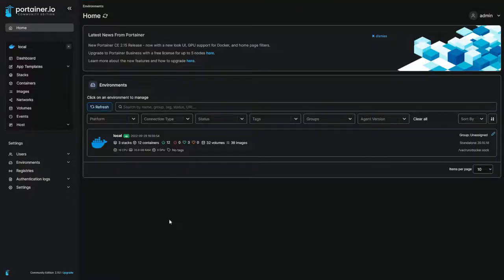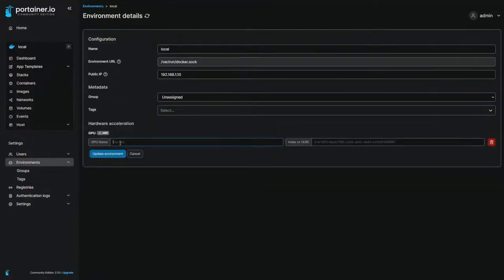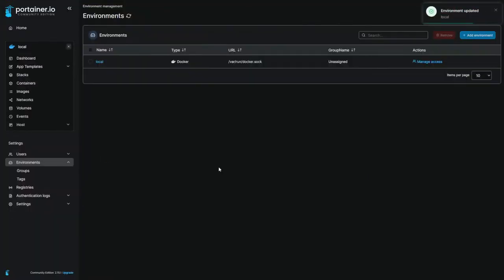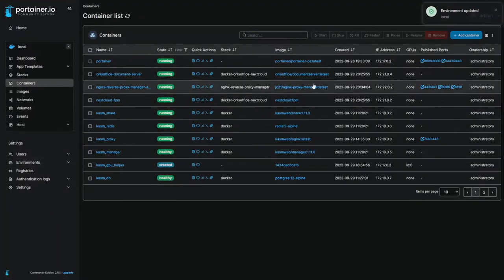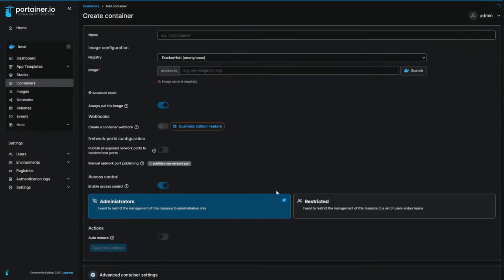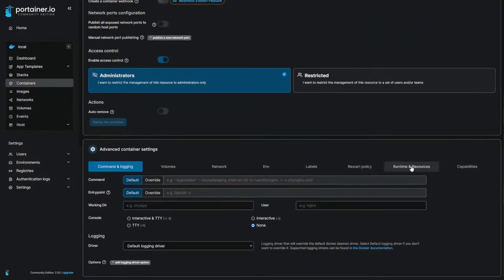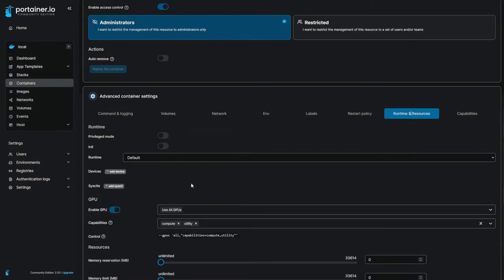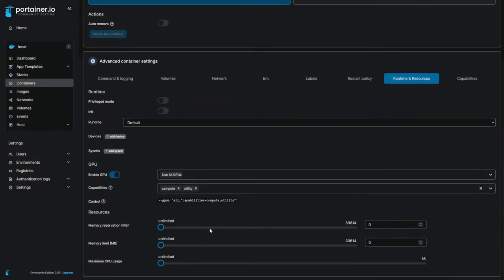How to Enable your GPU on Portainer + Docker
Commands:
cd /proc/driver/nvidia/gpus/
ls
cd listed folder from the above line
cat information